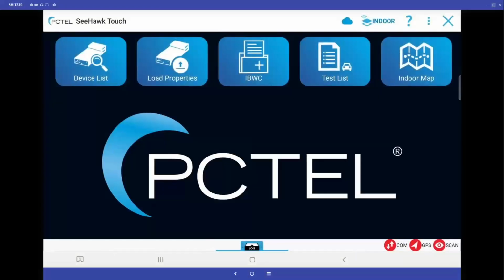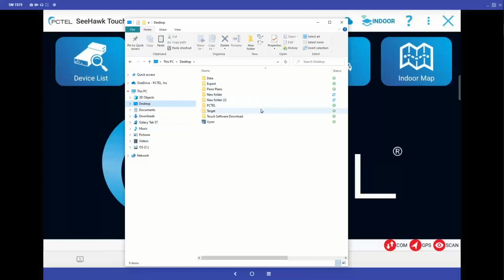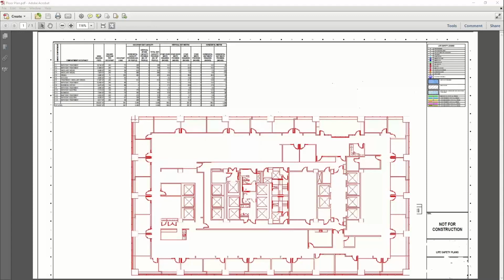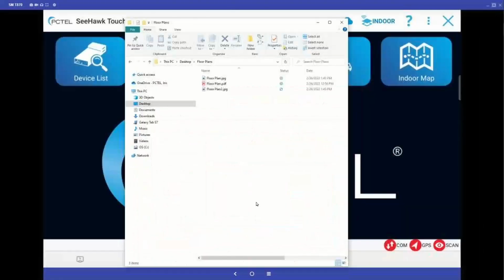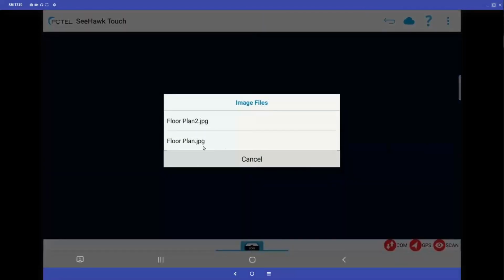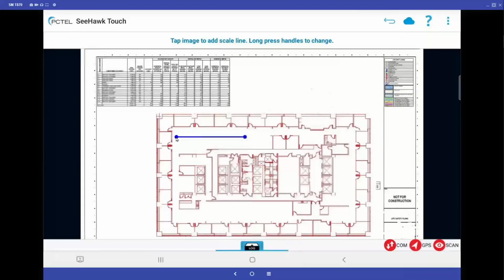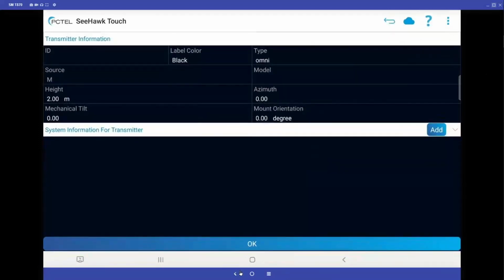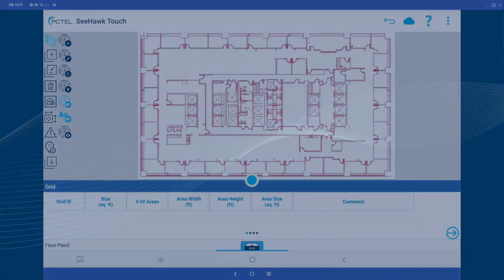SeeHawk® Touch - Importing Floor Plans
This video will teach you how to import floor plans for automated grid-based critical communications network testing using PCTEL’s SeeHawk® Touch software.

SeeHawk® Touch is part of PCTEL’s public safety network testing solution. With PCTEL’s automated testing solution, you can test multiple public safety, cellular, and private networks simultaneously using grid or path-based methods. You’ll also be able to commission Business Critical and Emergency Responder Communication Enhancement Systems (ERCES) and auto-generate submittable reports for compliance with FCC and local code requirements.